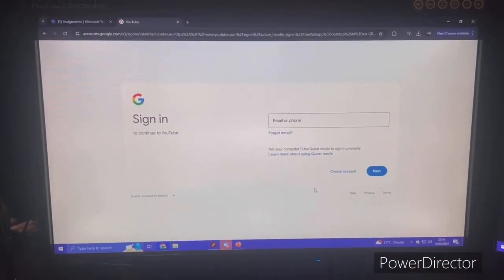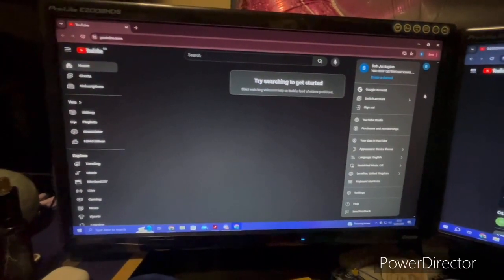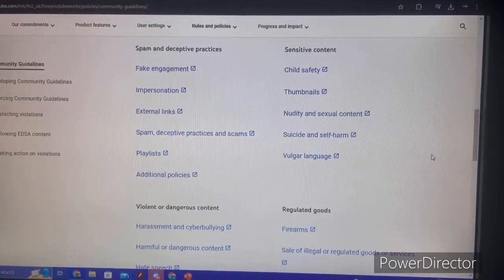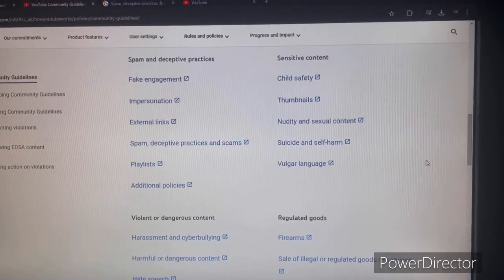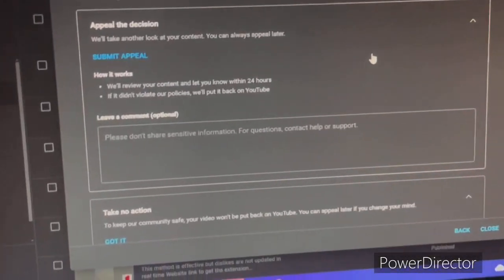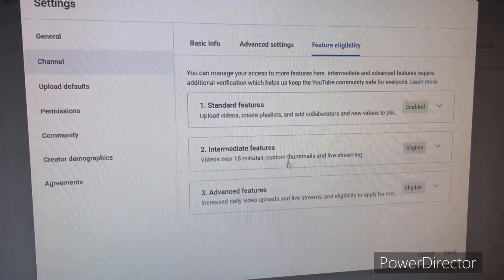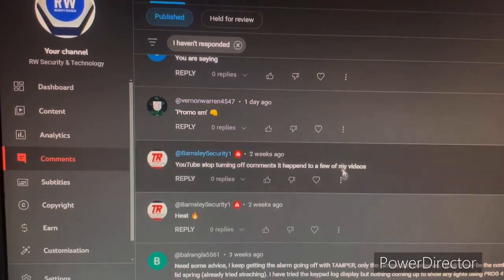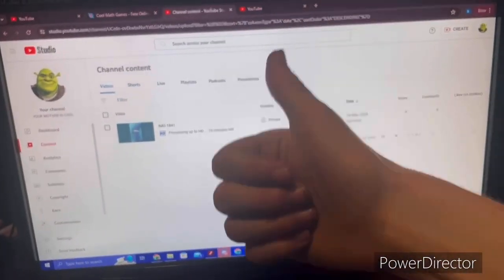How to be a YouTuber (College Project)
DESCRIPTION:
I’m gonna get so much hate for this video!
And to my college. I hope this was tolerable and a little funny.
I don’t mind making these stupid videos when I have to 🤣
The intro said I censored some bad words but i forgot to. Apologies!

VIDEO DETAILS:
Filmed on: iPhone 12
Date Filmed: 14/05/2024
Video Editor Used: PowerDirector
Video Resolution: 1280x720p
Video Frame Rate: 30fps

EXAMPLES OF FAIR USE: NEWS REPORTING, SCHOLARSHIP, REACTING AND CONSTRUCTIVE CRITICISM (but make sure the criticism you make is true, otherwise this is also an infringement for not only copyright, but also harassment and cyberbullying).